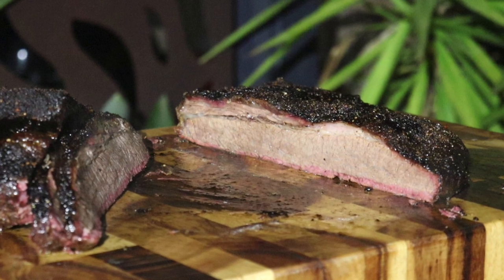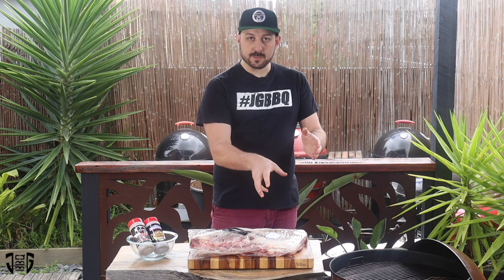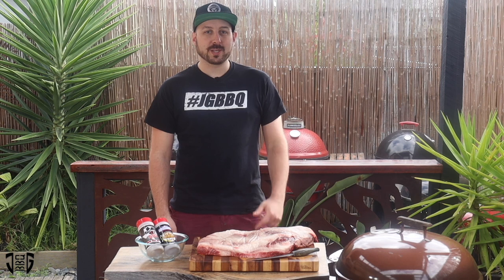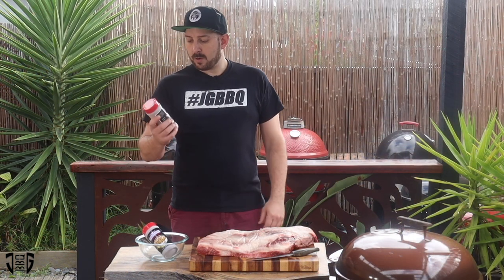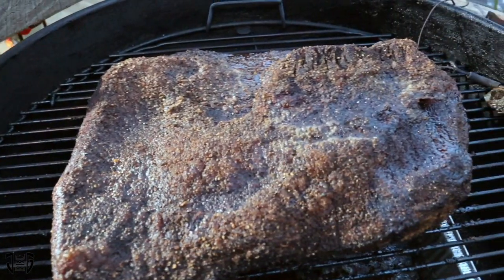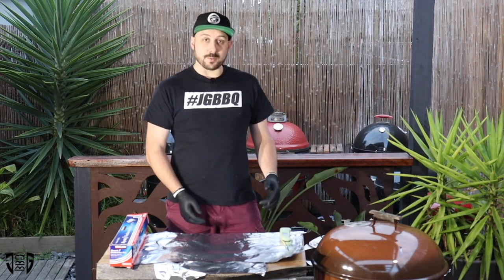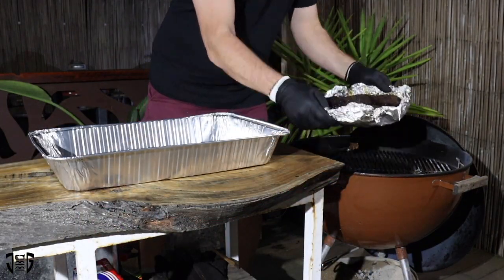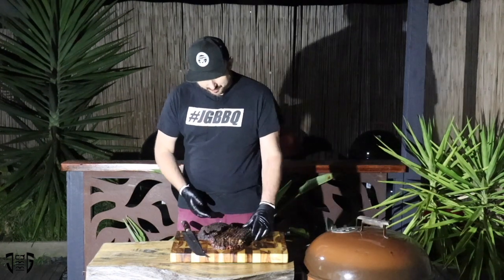Brisket with a JG BBQ Offset Plate by Justin Gradon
Welcome to JG BBQ where my mission is to help you improve your bbq skills at home and show you some of our products along the way to give you an idea of how we can help you get the most out of your BBQ.

In this video I'm going to teach you how to firstly setup a 22" Weber Kettle using one of our 22" Offset Plates and then go into showing you just how easy it is to cook a brisket in your kettle using one of our trusted JG BBQ Offset Plates.

Justin Gradon